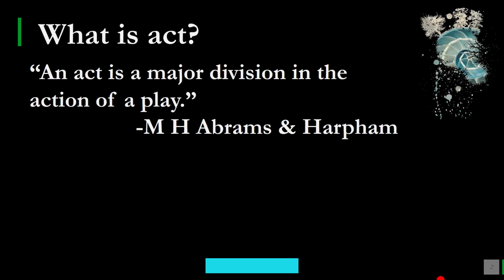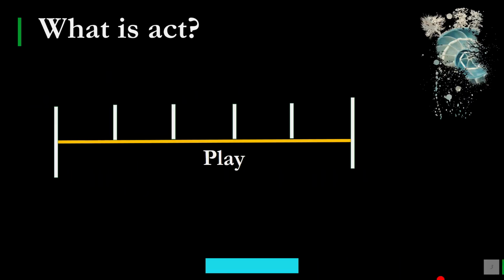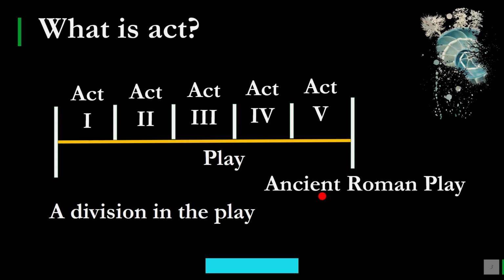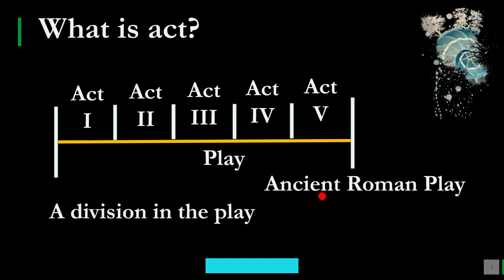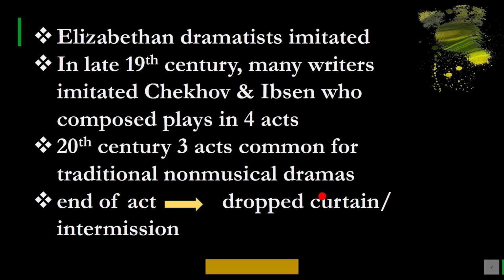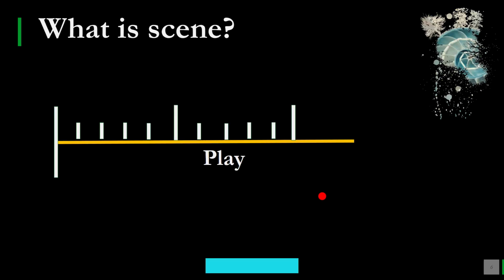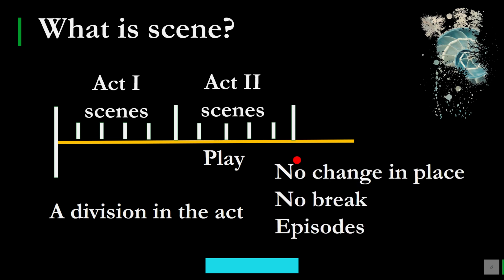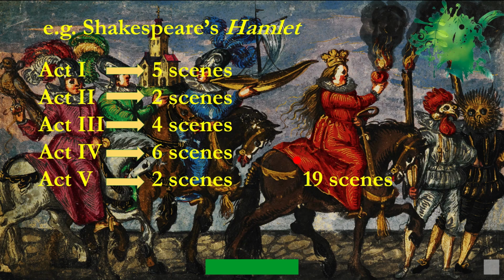What is Act and Scene? | Literary Terms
In this video following things are discussed:
What is act?
What is scene
Definition of act and scene
Example
Views from A Handbook of Literary Terms & Oxford Dictionary of Literary Terms